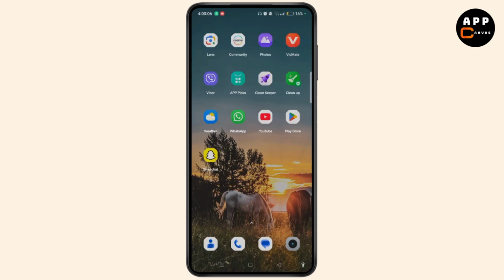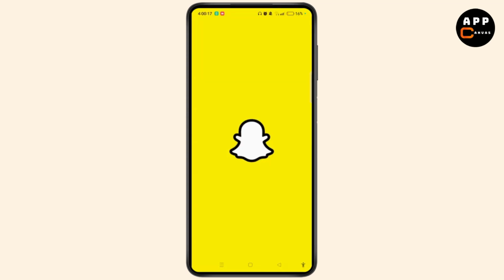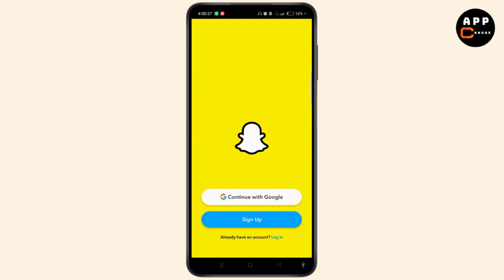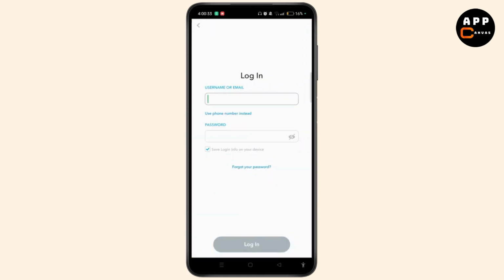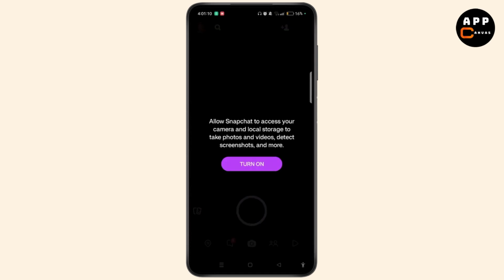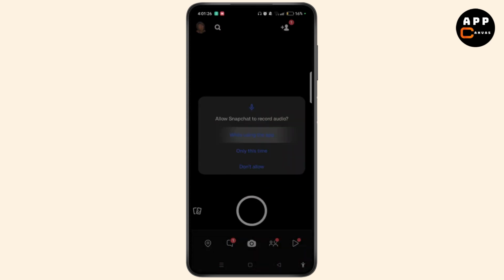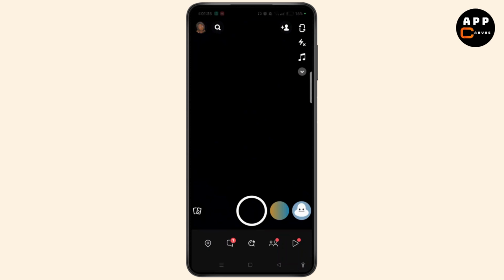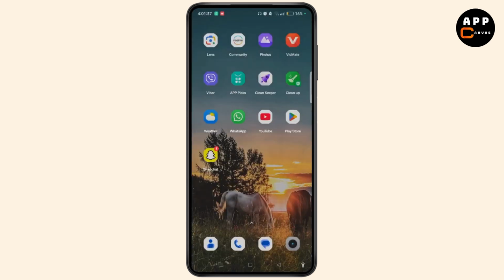How to Login Snapchat Account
Learn how to easily log in to your Snapchat account with this step-by-step tutorial. Whether you're recovering a lost account or logging into a new one, we've got you covered!

In this video, you'll discover how to login to your Snapchat account, recover your account if you've forgotten your password, and even access multiple accounts on your device. Whether you're using an email, phone number, or another method, we'll guide you through the process.

0:20 Step 1: Open Snapchat & Access Login Screen
0:50 Step 2: Recover Your Snapchat Account